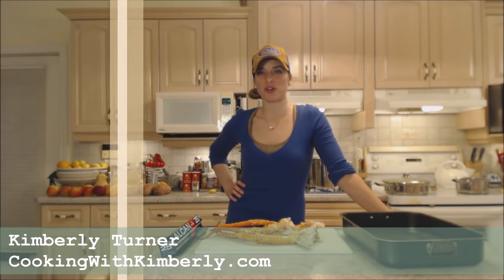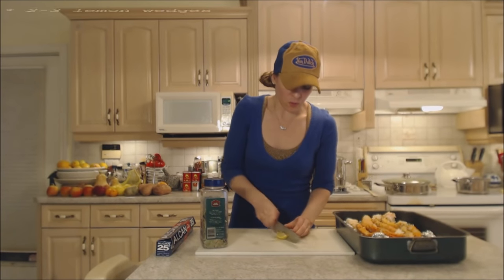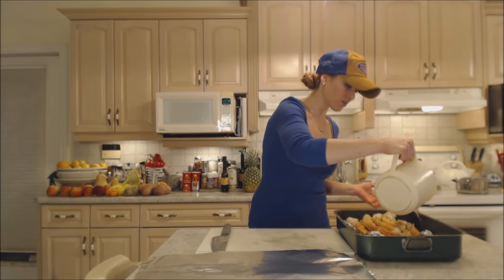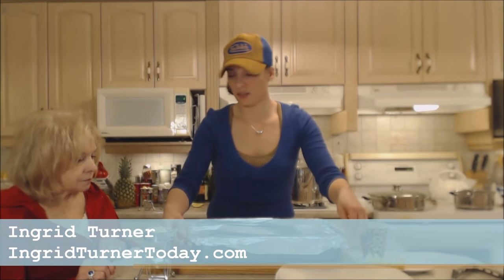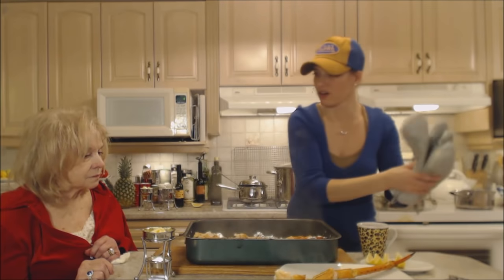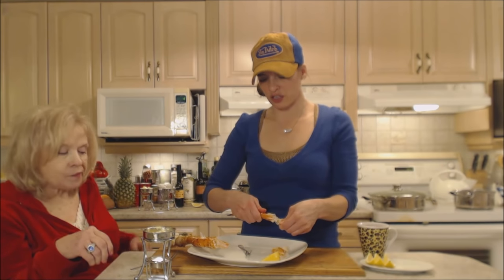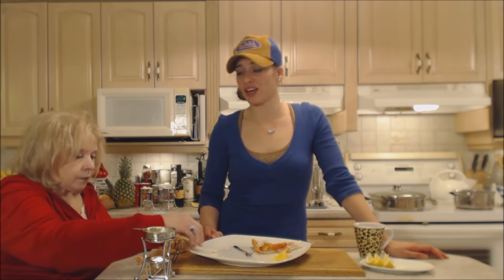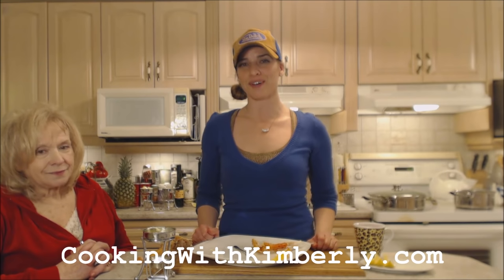How to Steam King Crab Legs: Cooking with Kimberly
shares with you How to Steam King Crab Legs!

CREDITS:
Mom: Ingrid Turner